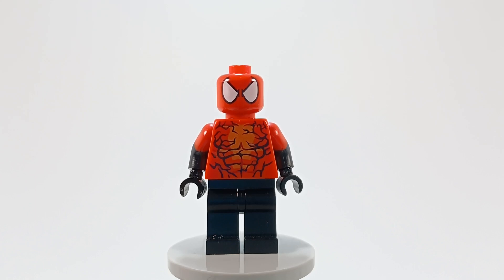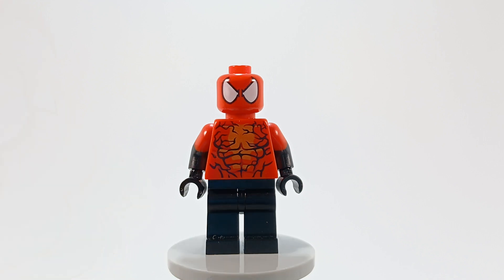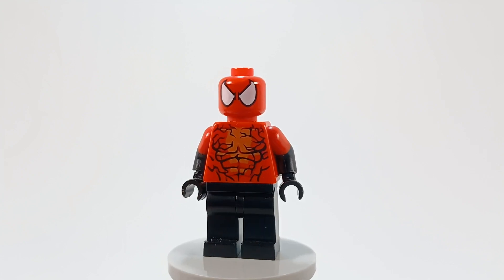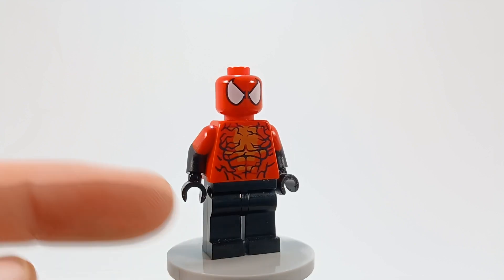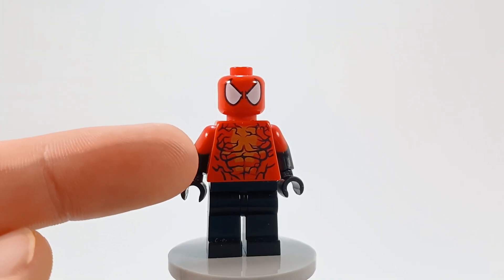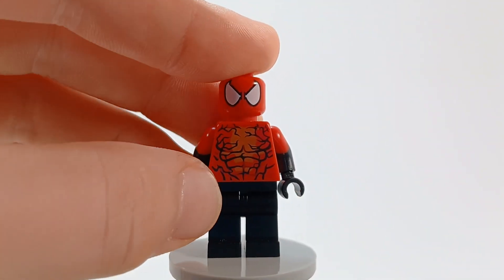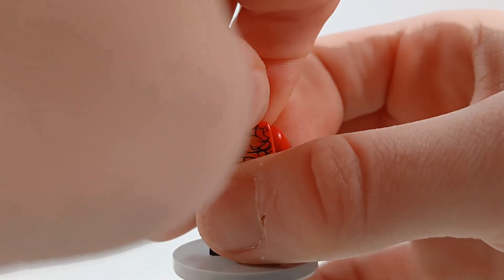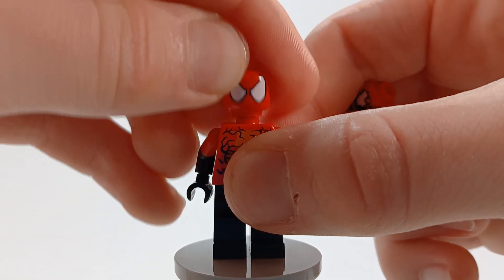How to Build a Better Toxin as a LEGO Minifigure